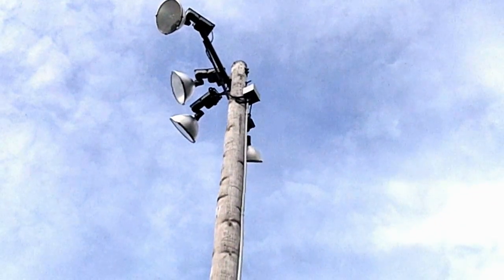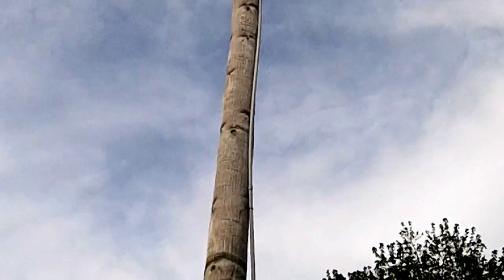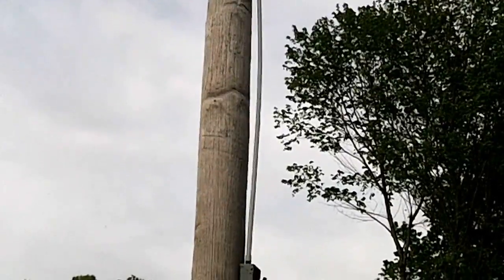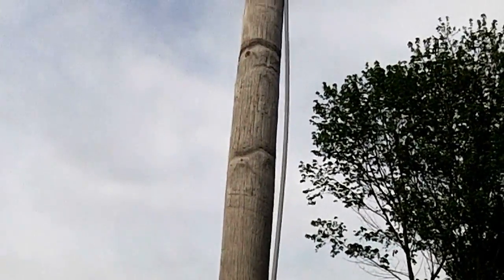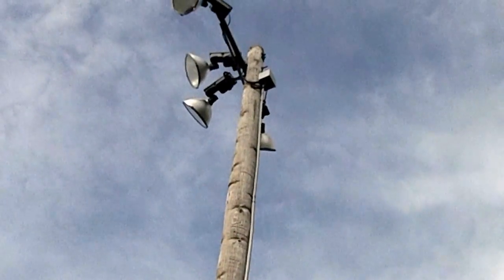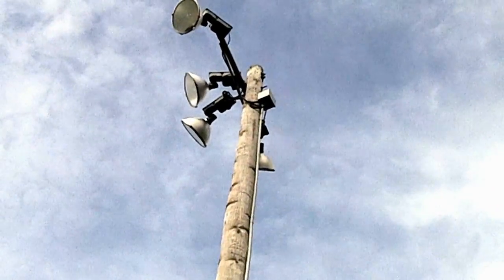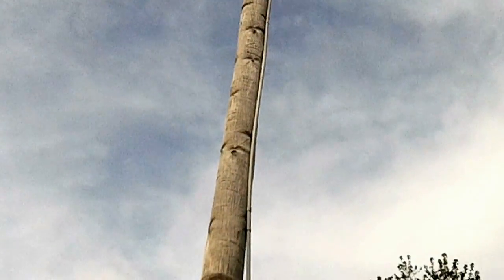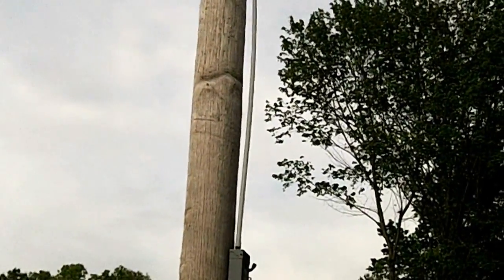Moving Violations Video 26: Clips & Expansion Fittings, Russ LeBlanc, NEC Consultant, EC&M Magazine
In this episode, Russ reviews a PVC pipe of a pole and discovers there are not enough clips this violates NEC Article 353.30 and Article 352.44 which requires expansion fittings on PVC.